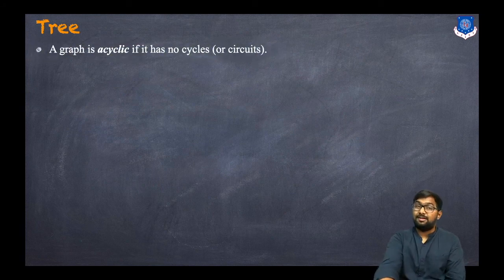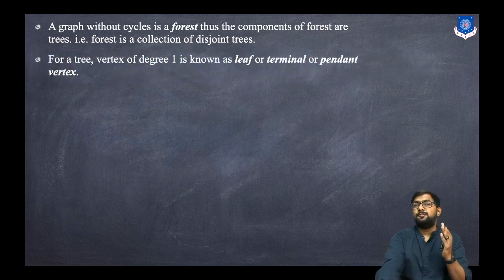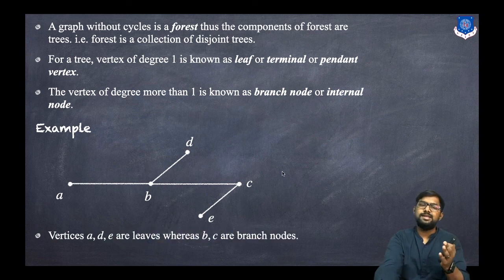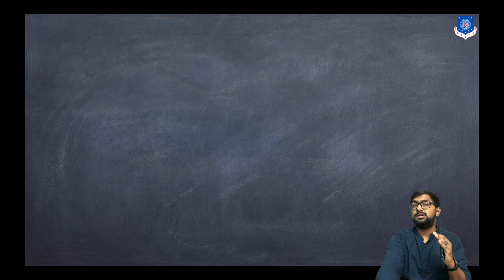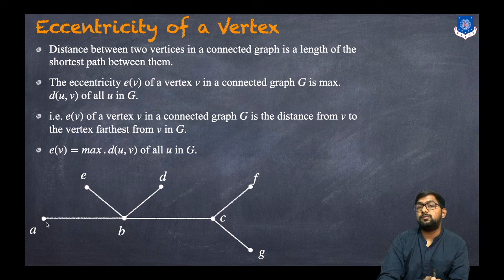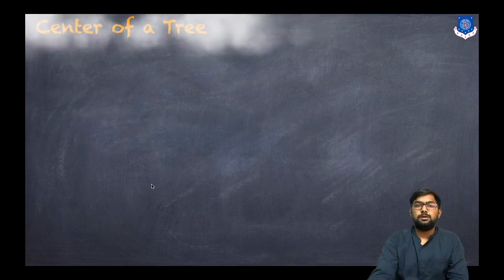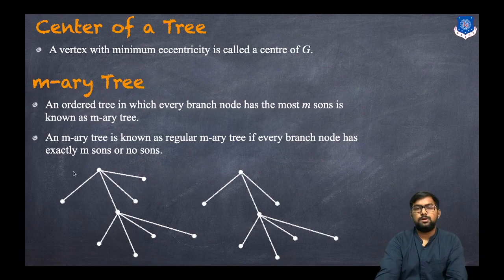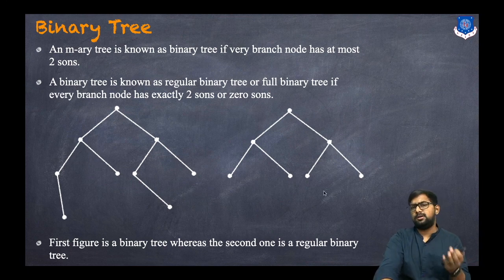Tree | Properties | Eccentricity of a vertex | Center of a tree | m-ary Tree | Binary Tree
Topics Covered:

Tree
Properties Of tree
Eccentricity of vertex
Center of a tree
m-ary tree
Binary tree